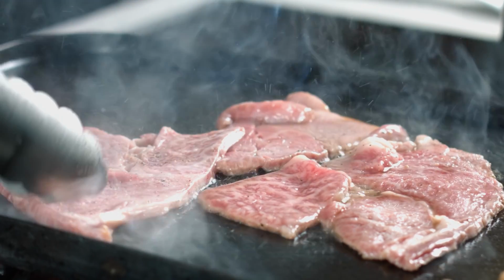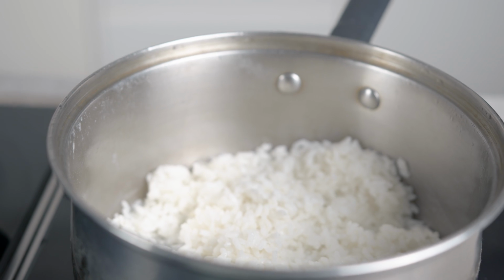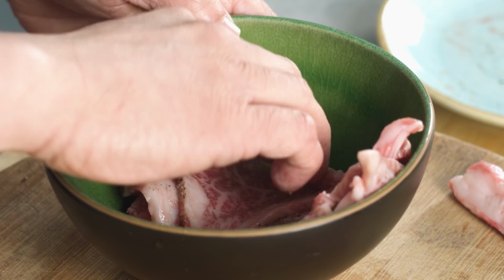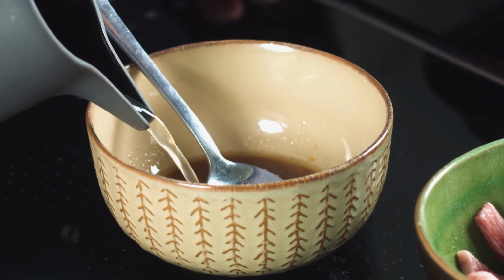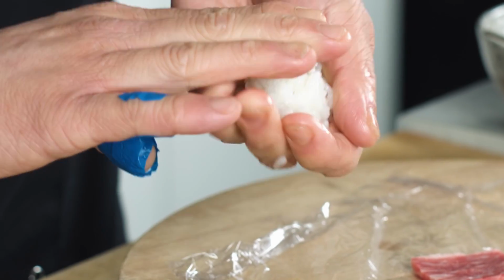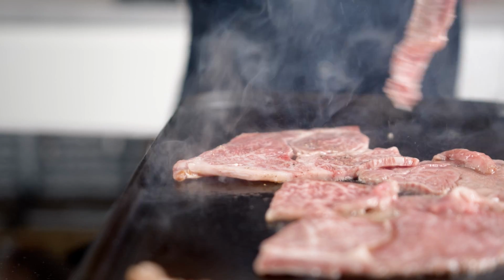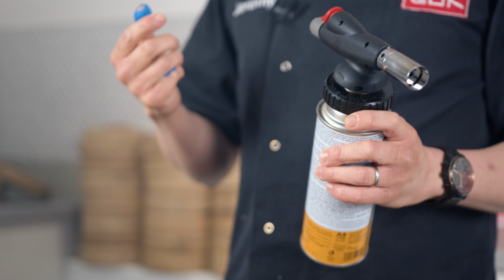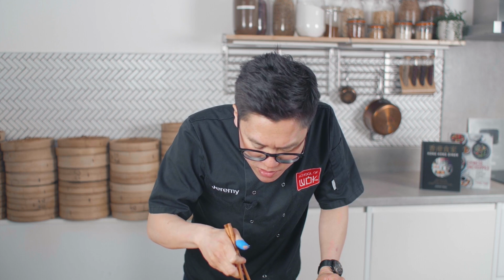A Bento Box Filled with Succulent Wagyu Beef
Perfectly seared Wagyu beef, simply marinated and cooked alongside a colourful array of complementary foods. The quick simple nigiri and a simple salad on the side with the Gunma wagyu make up this mouthwatering bento box.

- A Bento Box Filled with Succulent Wagyu Beef | Wok Wednesday  -